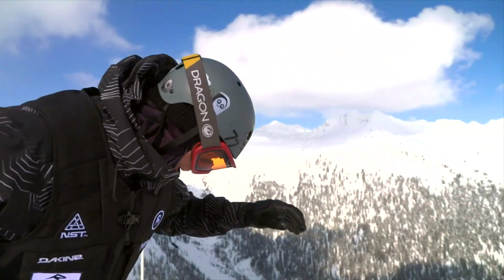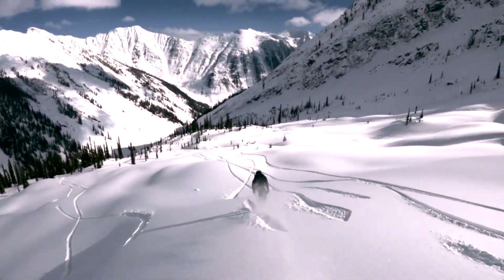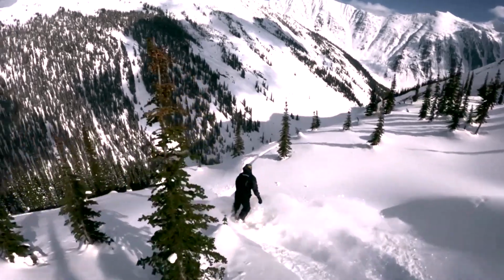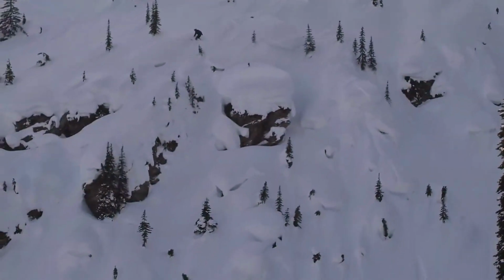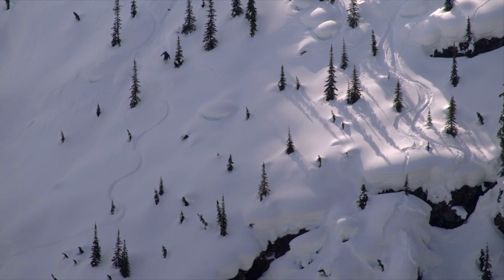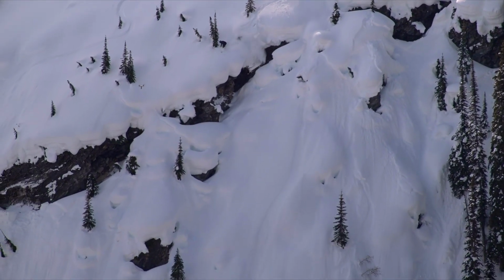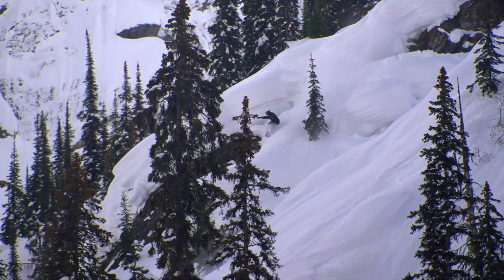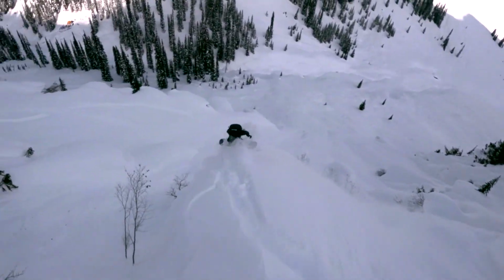Mikkel Bang: Top Run | 2023 Yeti Natural Selection Tour at Revelstoke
Watch Mikkel's top run from the 2023 YETI Natural Selection Tour at Revelstoke.

2023 Tour:
Stage_01: DUELS dropping mid February on Red Bull TV.
Stage_02: Revelstoke, BC LIVE: March 4 - 11
Stage_03: Alaska: March 25 - April 1

About Natural Selection Tour:
Founded by snowboarding icon Travis Rice, the Natural Selection Tour is dedicated to showcasing the world’s most exciting athletes competing on innovative, natural venues where they can pull together freeride and freestyle skills into one sport progressing run. The Tour has evolved to now include mountain biking, skiing and surfing alongside snowboarding. Natural Selection strives to inspire a deeper connection with nature while giving riders a platform to break the boundaries of sport.

This video and YouTube channel contain content, audio, and visual elements that are the intellectual property of Natural Selection Tour.
Sharing & Embedding: You are authorized to share the link to this video and channel, and to embed this video on websites, provided that a direct link back to this YouTube channel is included.